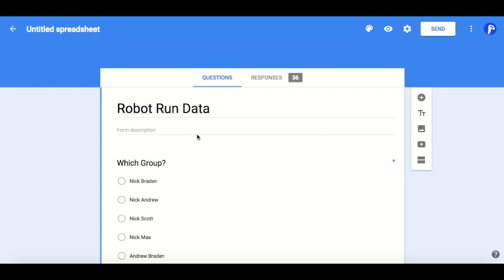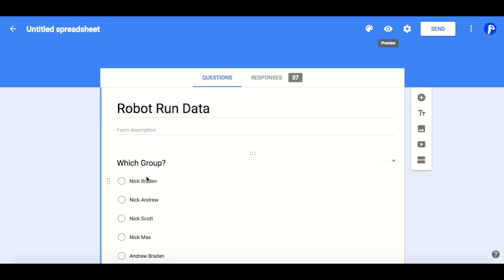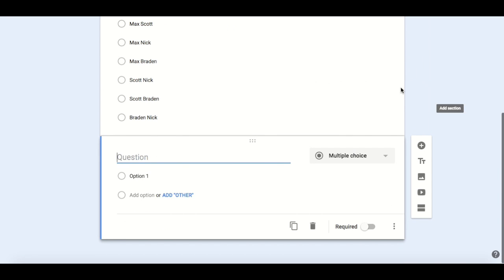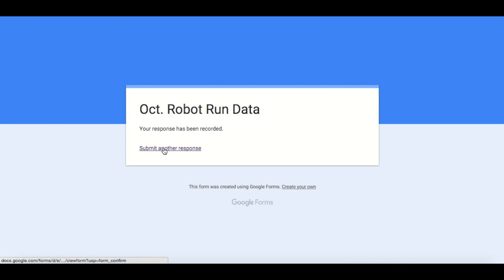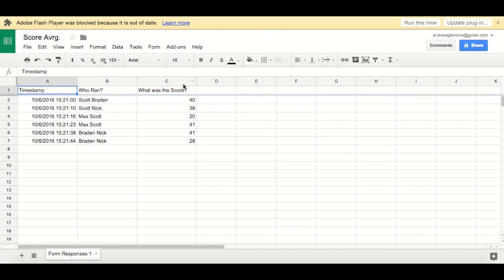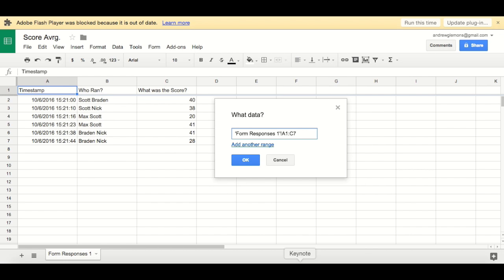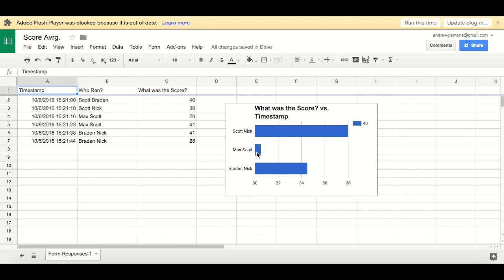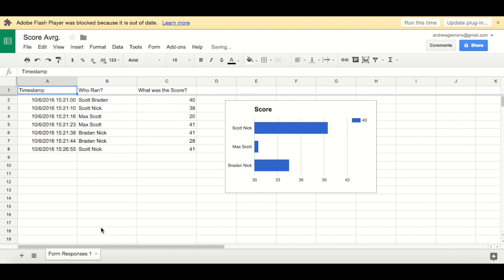VEX IQ Crossover -- Robot Skills Challenge Data Collector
This is a data collector that our team, the Mecha Mustangs, have made to help make our job of finding the best average score for each group a lot easier! It was made using Google Forms and Google Sheets. It is very easy to make and we would love for your team to use it!